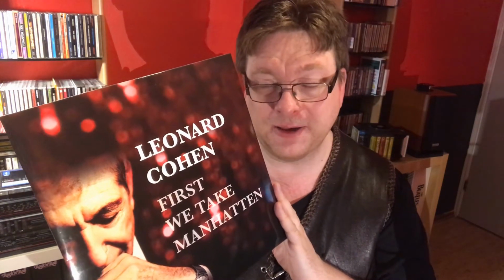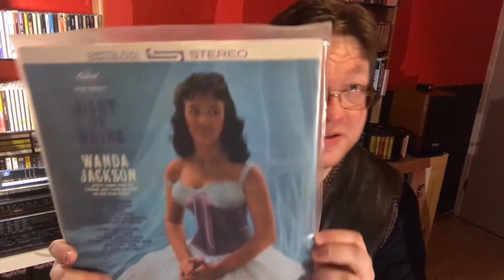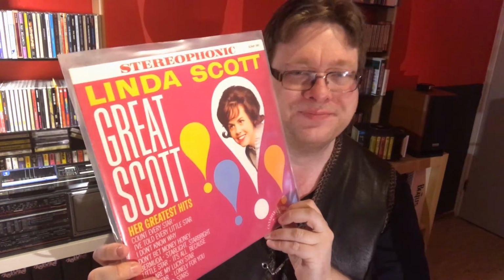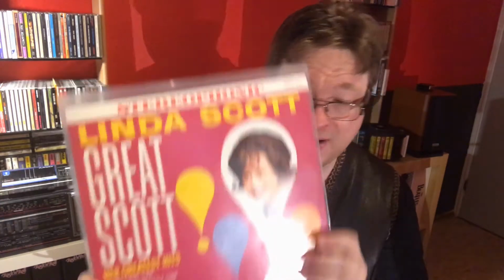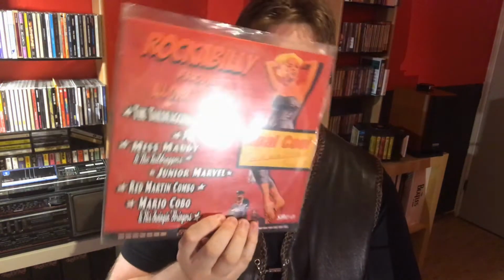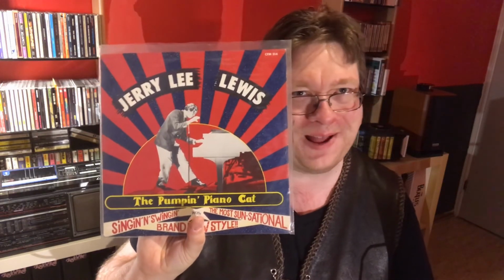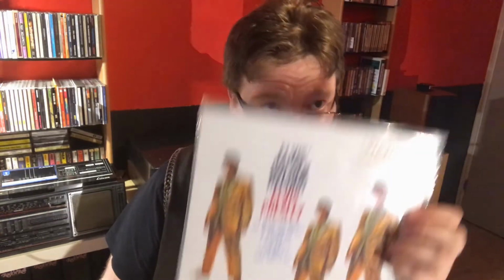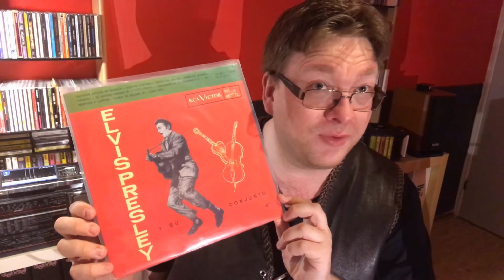SOLNA RECORD FAIR, MARCH 3, 2018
Yes, I know, another Solna Record Fair video, with images from the subway and tram going there, the Solnahallen from the outside and from the inside filled with middleaged record collecting men of all ages and genders well, you may have seen it before, but it was still a joy to be here and quite fun to tell you what I found. So sit down, have some garlic flavoured crisps, a rootbeer and enjoy my babbling. Or not.